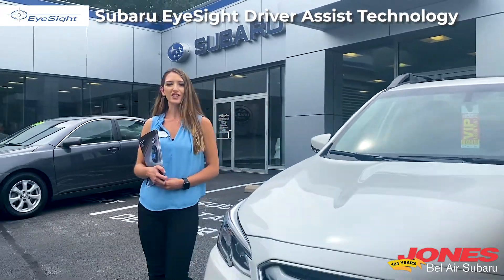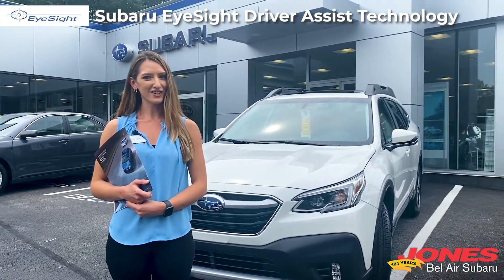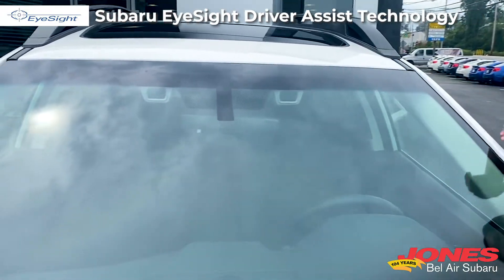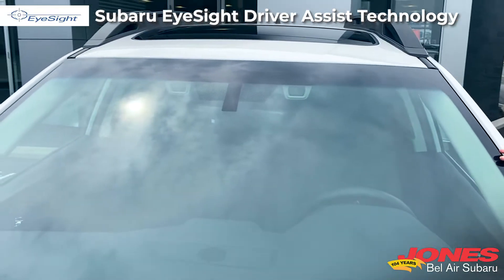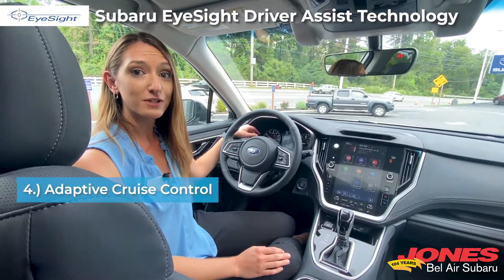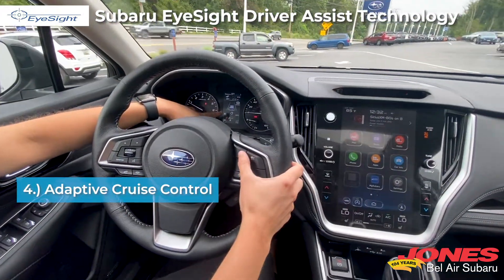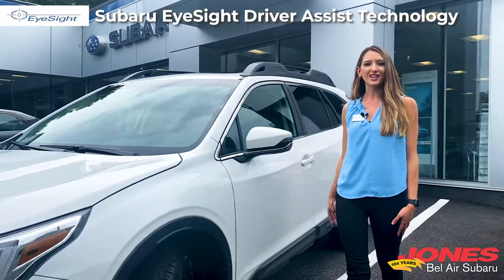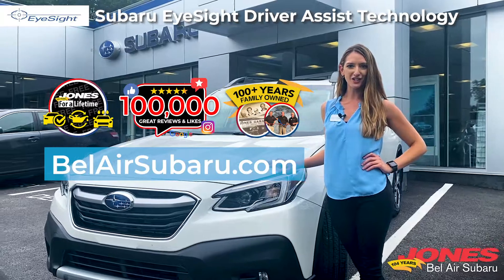⚠️ Subaru EyeSight Safety System 🤩 Overview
What is Subaru EyeSight? ⚠️ Check out this overview with Jen as she goes through its 5️⃣ features! Subaru’s EyeSight system has been so successful that it has reduced the number of rear-end collisions with injuries by up to 85%! 🤩 This is just one of the many reasons Subaru's are known for their safety. Test drive one today and discover all there is to love!